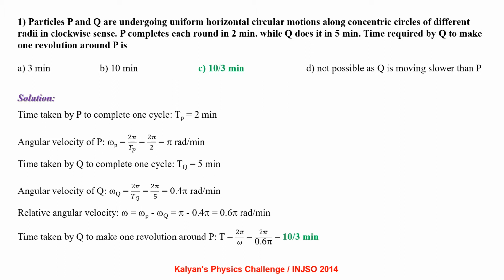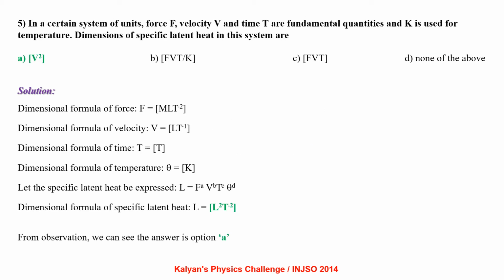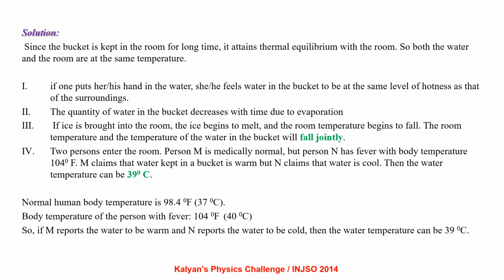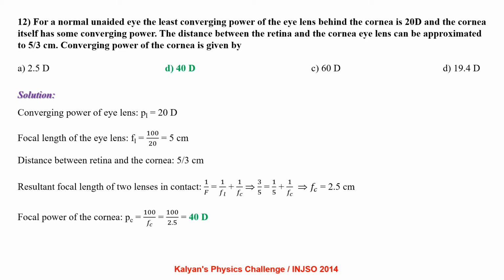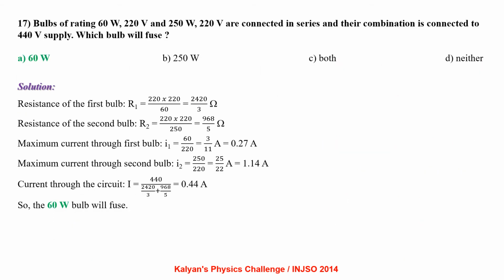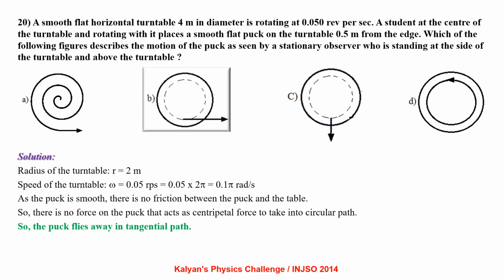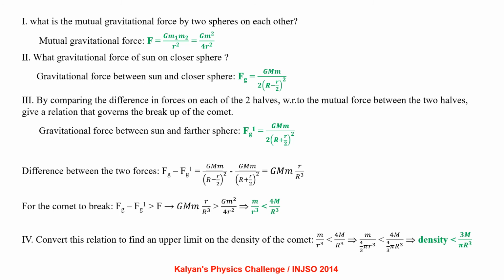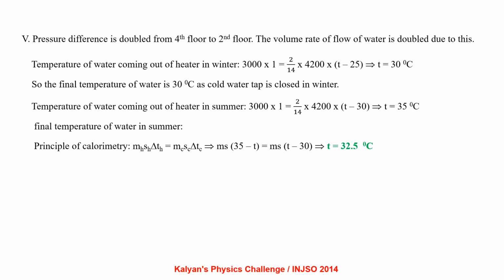INJSO (2014) PHYSICS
detailed solutions to Indian National Junior Science Olympiad (INJSO) Physics paper